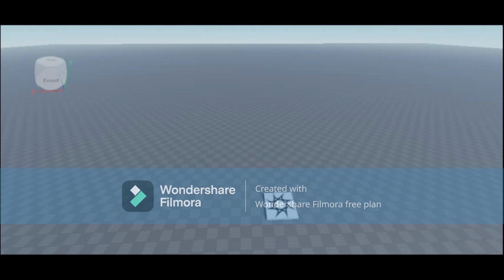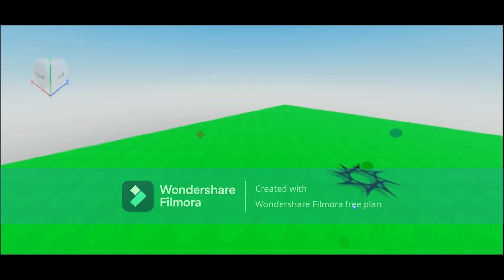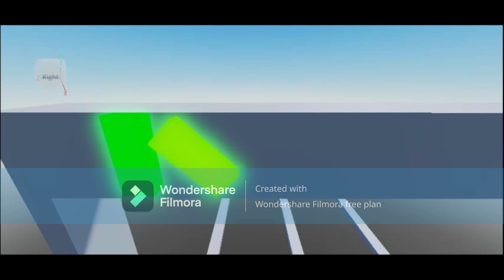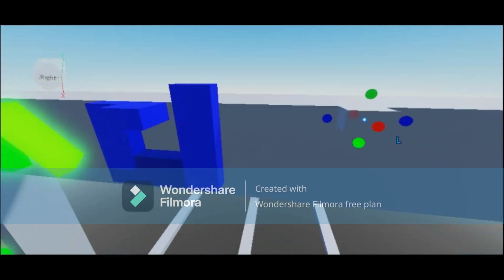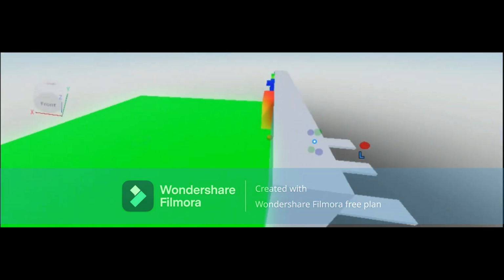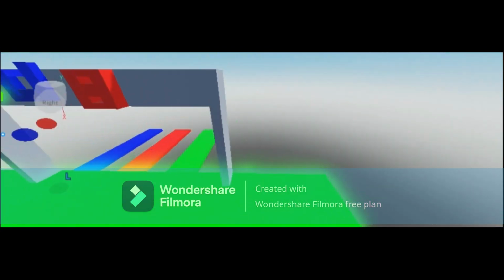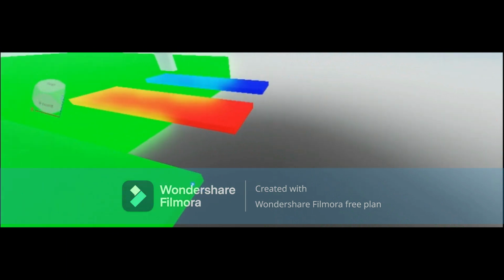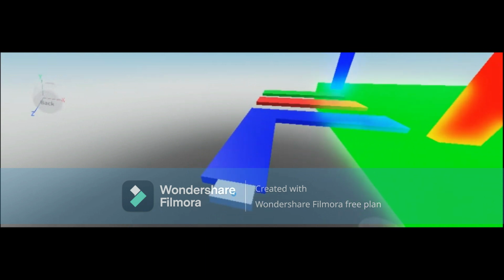How To Make An Obby Game Pt1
Here's my friend's channel
Comment if you want more of these types of videos.

Make sure you join my roblox group for new games I am going to make updates for and new songs. Group: Couch Potato Productions, Also discord group coming soon ( thanks for 22 subs!)